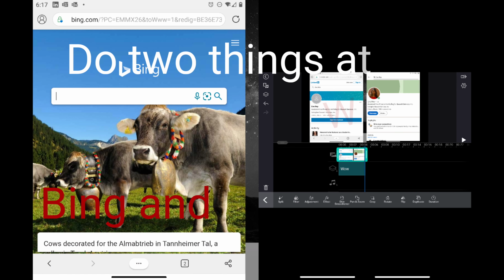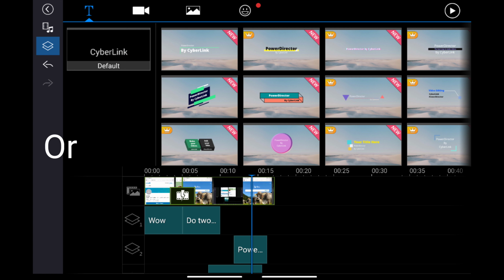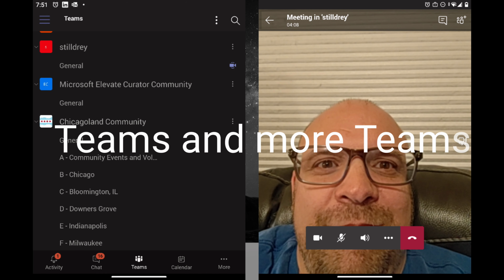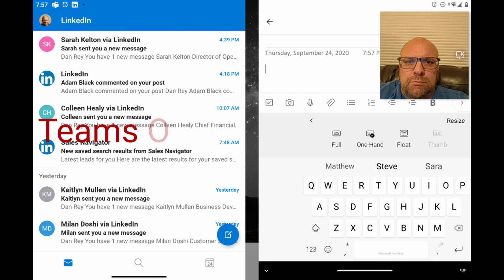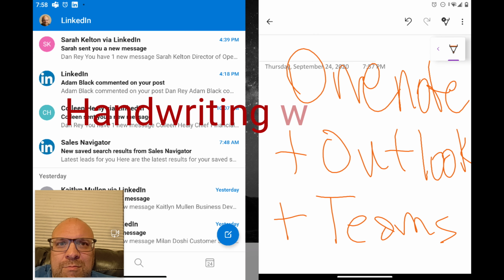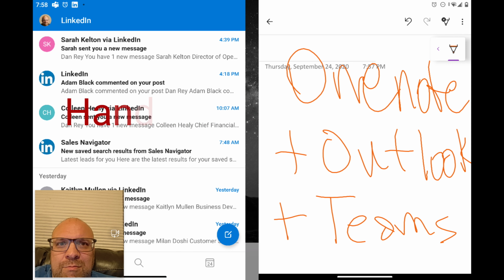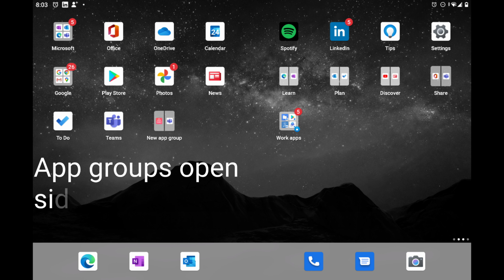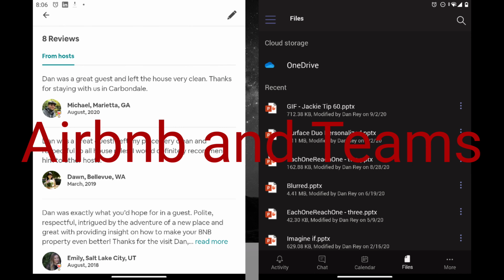TechThursday some Surface Duo testing